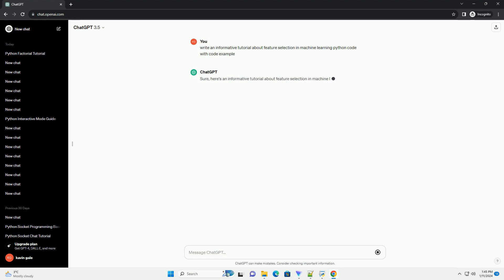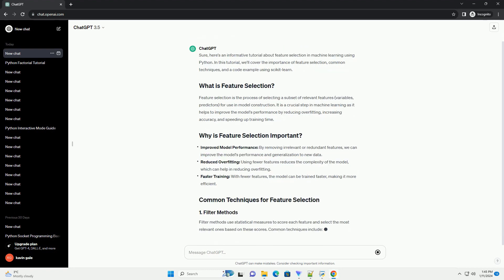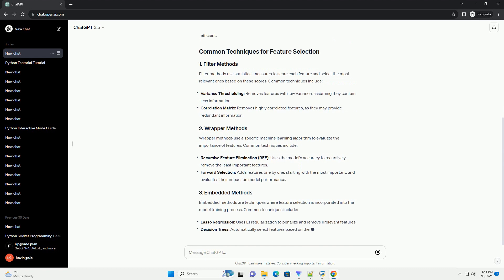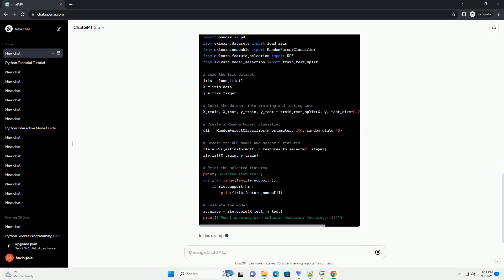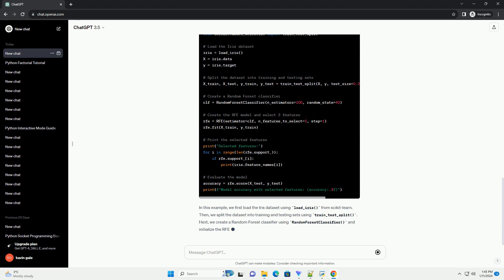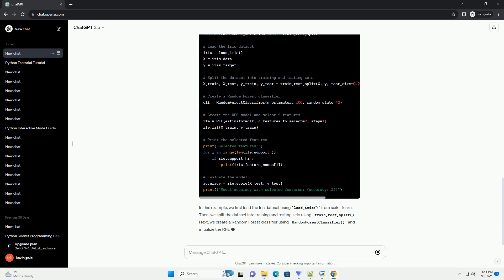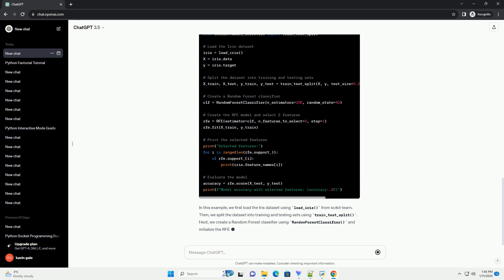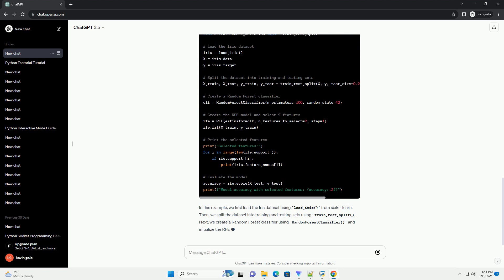feature selection in machine learning python code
Sure, here's an informative tutorial about feature selection in machine learning using Python. In this tutorial, we'll cover the importance of feature selection, common techniques, and a code example using scikit-learn.
Feature selection is the process of selecting a subset of relevant features (variables, predictors) for use in model construction. It is a crucial step in machine learning as it helps to improve the model's performance by reducing overfitting, increasing accuracy, and speeding up training time.
Filter methods use statistical measures to score each feature and select the most relevant ones based on these scores. Common techniques include:
Wrapper methods use a specific machine learning algorithm to evaluate the importance of features. Common techniques include:
Embedded methods are techniques where feature selection is incorporated into the model training process. Common techniques include:
Now, let's see an example of feature selection using scikit-learn, a popular machine learning library in Python. In this example, we'll use the famous Iris dataset and apply the Recursive Feature Elimination (RFE) technique with a Random Forest classifier.
First, make sure you have scikit-learn installed. You can install it using pip:
Here's the Python code for the example:
In this example, we first load the Iris dataset using load_iris() from scikit-learn. Then, we split the dataset into training and testing sets using train_test_split(). Next, we create a Random Forest classifier using RandomForestClassifier() and initialize the RFE